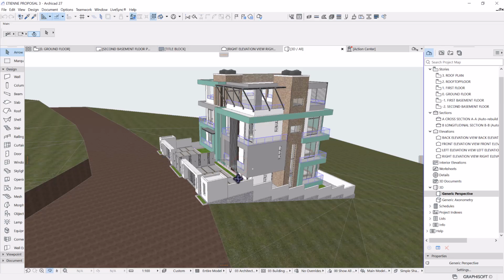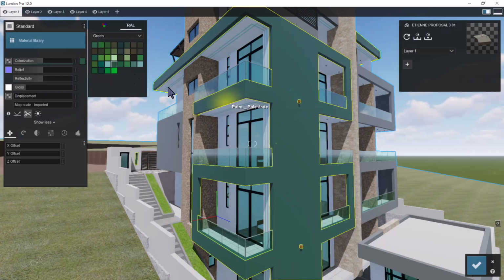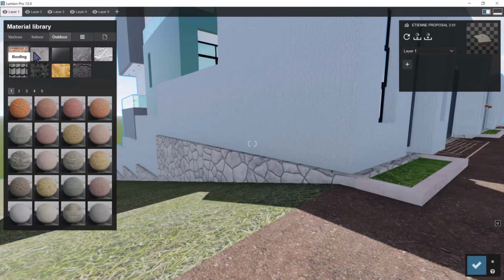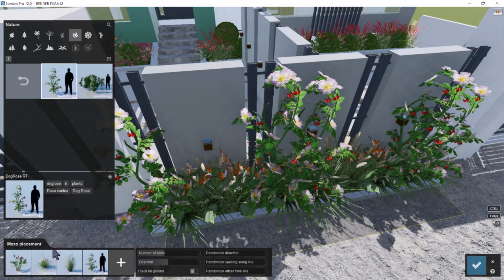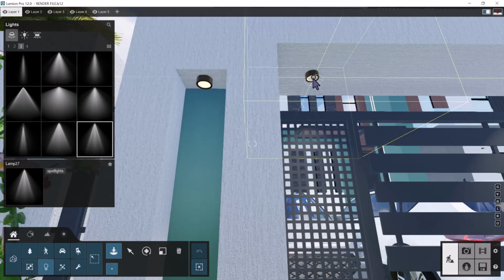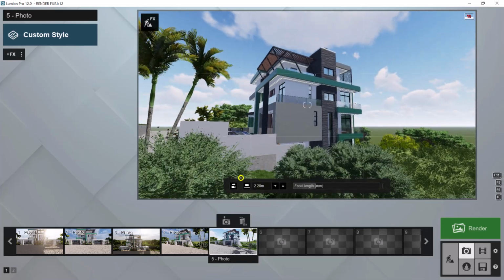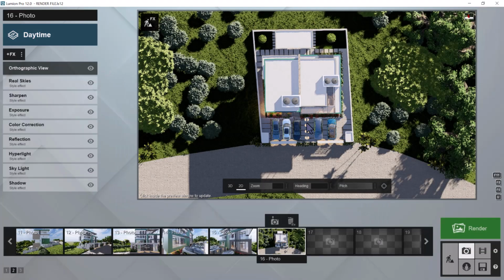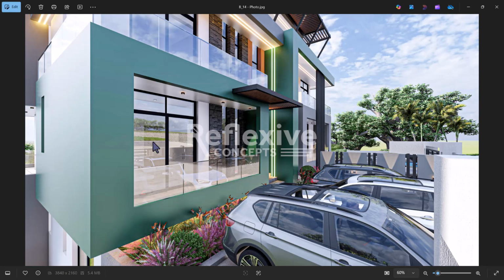Complete Lumion 12 Rendering Workflow From Archicad 27 to Lightroom Editing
Welcome to this complete step-by-step Lumion 12 rendering workflow tutorial! 🎥✨

In this video, I’ll guide you through the entire process of creating stunning architectural visualizations — starting with importing a project from Archicad 27, all the way to final photo editing in Adobe Lightroom.

🔑 What you’ll learn in this tutorial:

How to properly export and import your Archicad 27 project into Lumion 12

Organizing your scene and optimizing your 3D model for smooth performance

Applying realistic materials, lighting, and environment settings in Lumion

Setting up photo renderings for maximum visual impact

Rendering workflow tips to save time and improve quality

Final post-production edits in Adobe Lightroom to make your images stand out

Whether you’re a student, architect, designer, or visualizer, this tutorial will help you understand the full visualization pipeline — from concept to polished renders. By following along, you’ll gain practical skills that you can apply directly to your own projects and presentations.

If you’ve ever wondered how professionals go from a 3D model to photorealistic final images, this video is for you!